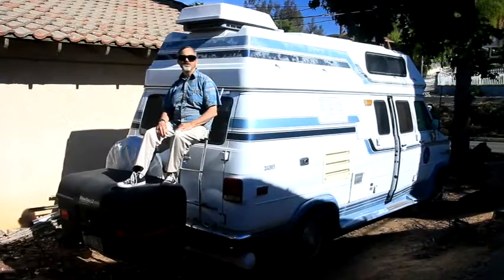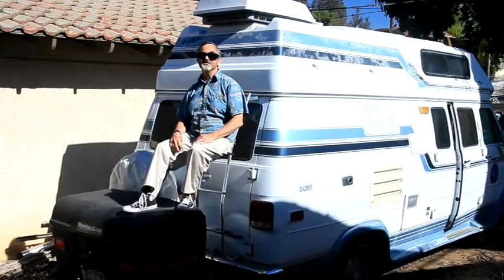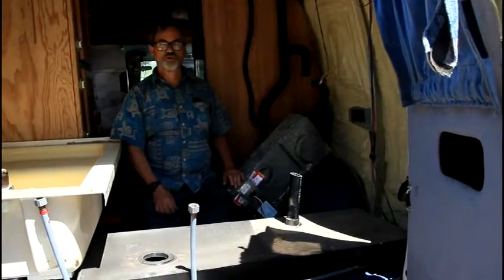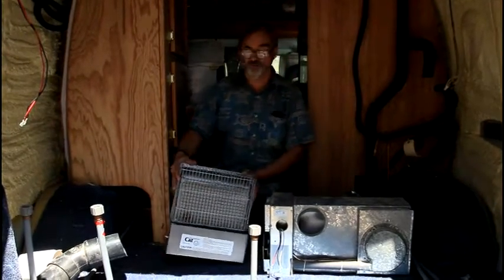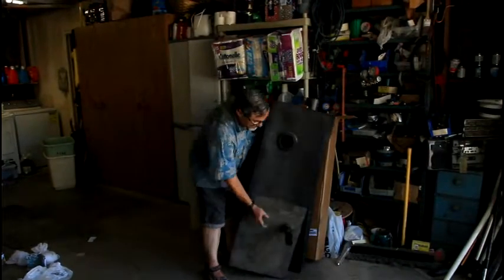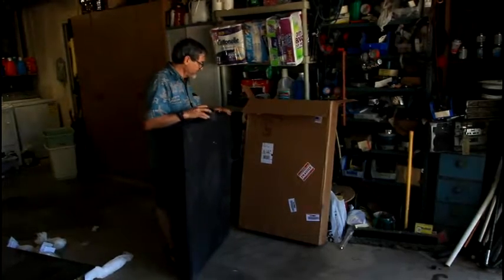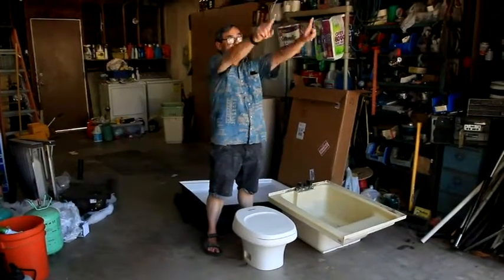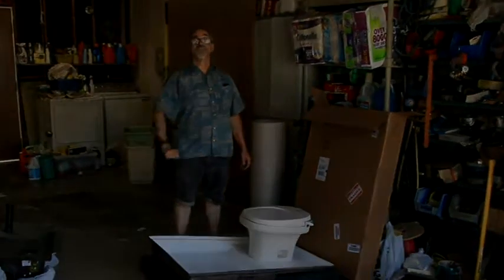bathroom remodel part 1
In this video we will demo the bathroom area by ripping  out the cabinets, the toilet, black water tank, shower pan and heater.